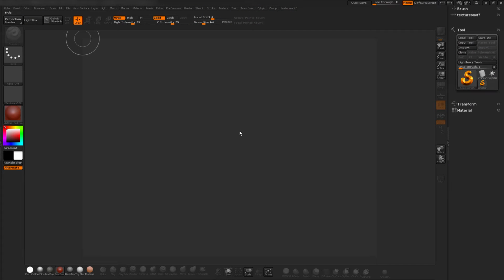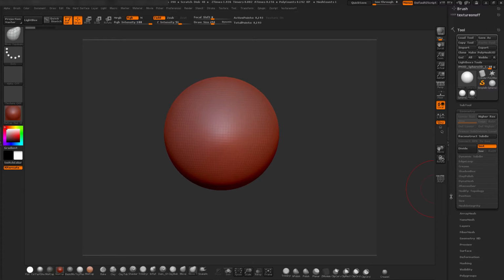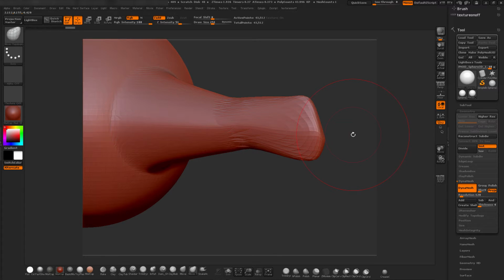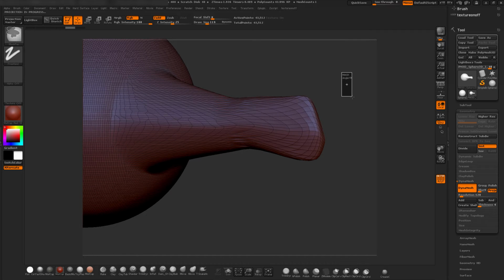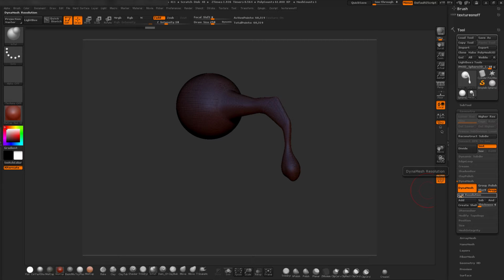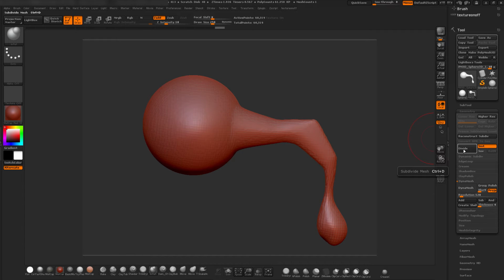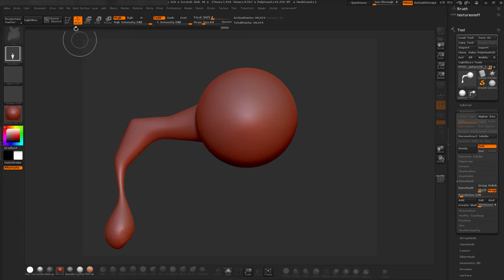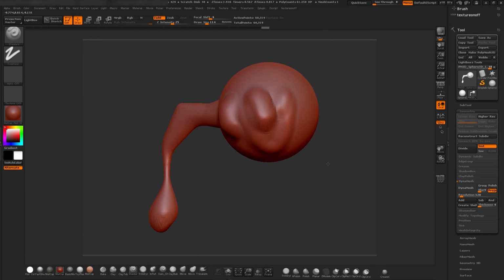Learn Pixelogics ZBrush - 15 Minute Special - Using ZBrush Dynamesh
During this lesson we will look at using Dynamesh to create your sculpts, this method gives you the best flexibility with sculpting, as you can remesh and distribute the geometry very evenly meaning you can detail consistently over the whole model.

and stay up to date with the latest training, Offers and FREE courses form UK Onling training Centre.